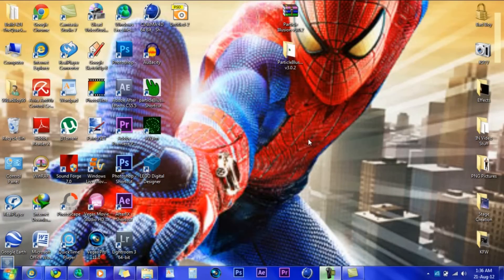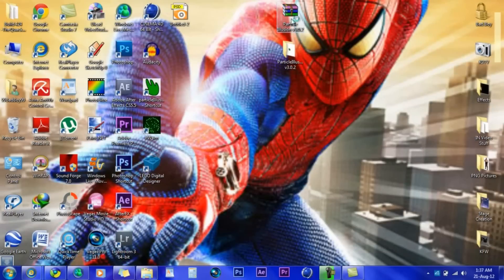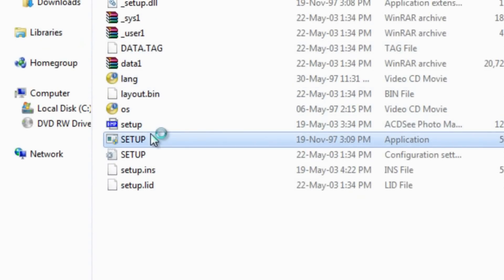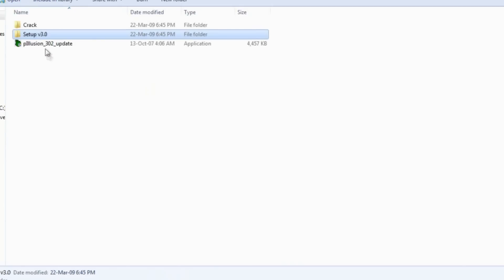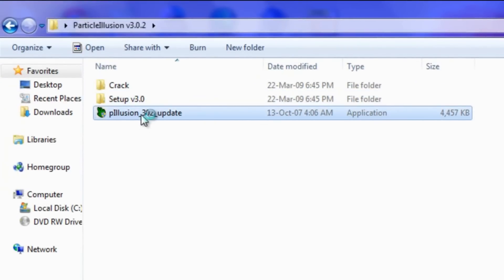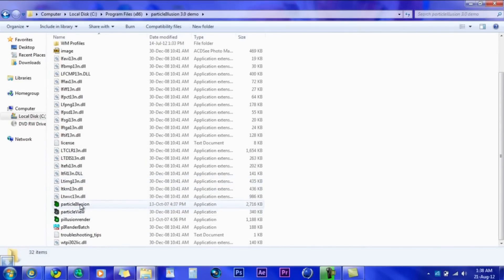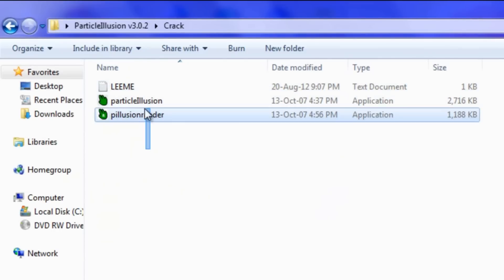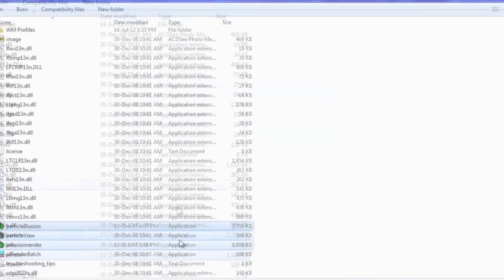K9Animation Tutorial #5:How To Get Particle Illusion Full Version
This Is A Tutorial Showing You How Get Particle Illusion For Free.
Links:
Particle Illusion:
Like My Facebook Page For All K9Animation And KFW's Latest News And Updates: